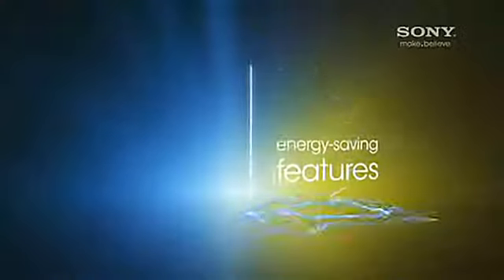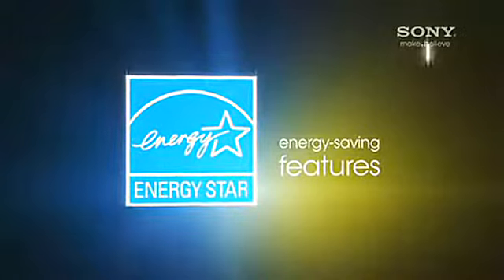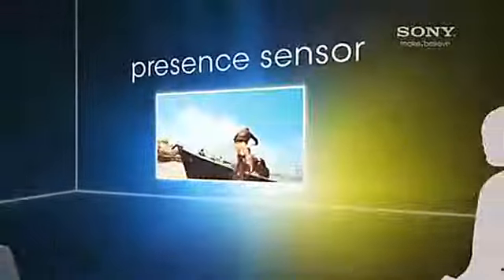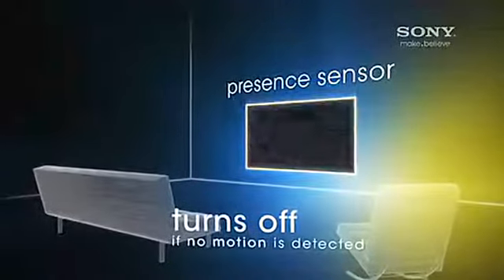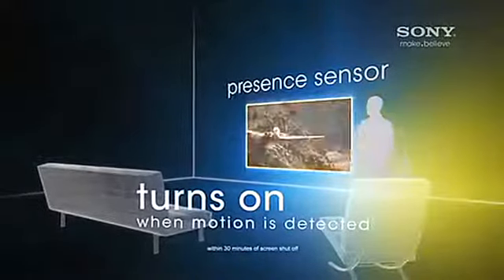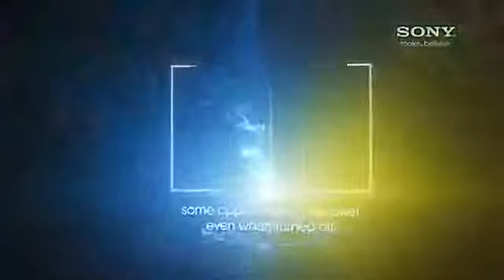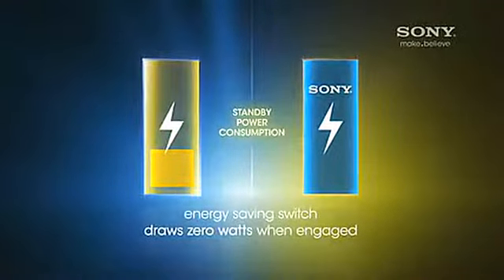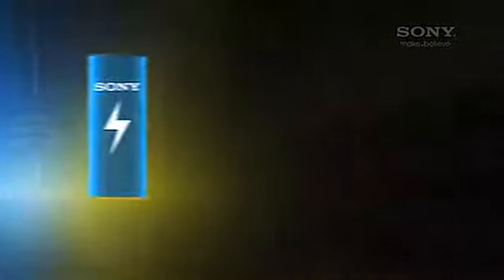Sony BRAVIA KDL46HX800 46 Inch 1080p 240 Hz 3D Ready LED HDTV